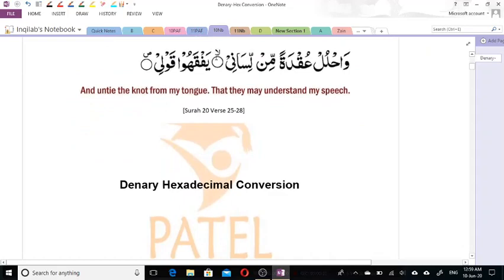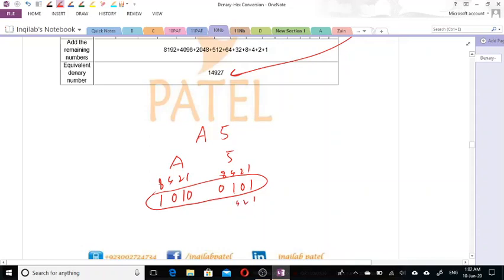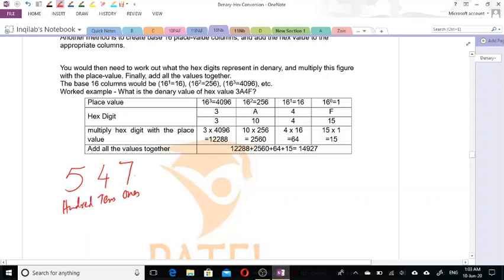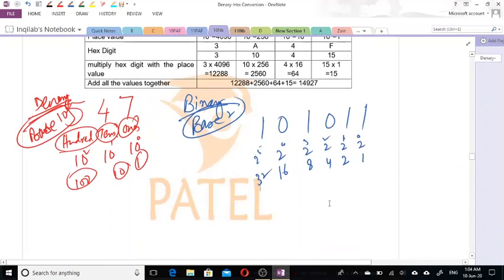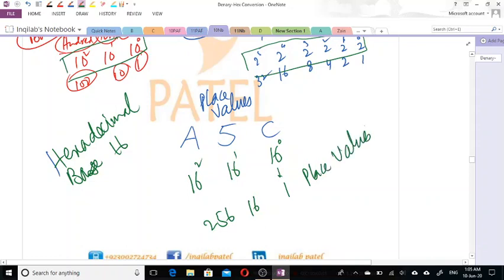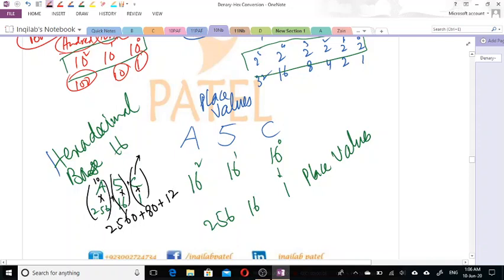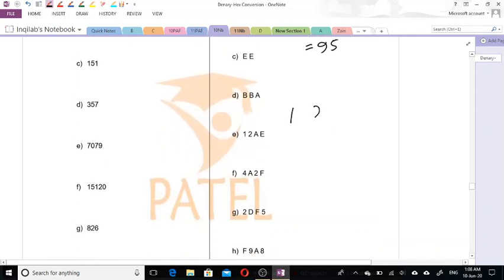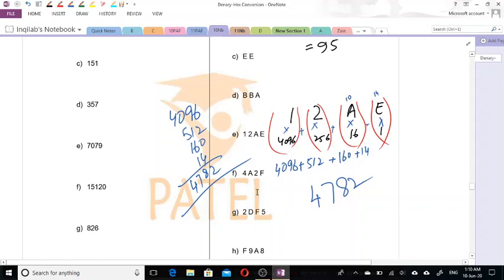Hexadecimal to Denary Conversion for O Level & IGCSE Computer Science by Inqilab Patel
Convert a hexadecimal number into a denary number
Method 1: Converting from hex to denary via binary
Separate the hex digits to find each equivalent in binary, and then piece them back together and calculate denary number.
Worked example - What is the denary value of hex value 3A4F?
1. Separate the hex digits into 3, A, 4and F and find the equivalent binary numbers.
Hexadecimal Number 3 A 4 F
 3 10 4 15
4 Bit Binary Notation 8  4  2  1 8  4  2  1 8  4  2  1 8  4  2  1
Calculation (Write 1s under binary notation number total of which equals the hexadecimal digit  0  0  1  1

(8+4+2+1= 15)
Binary Numbers 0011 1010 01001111

2. Convert binary number into denary
Binary Value 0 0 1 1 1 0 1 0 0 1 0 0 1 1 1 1
Binary Notation 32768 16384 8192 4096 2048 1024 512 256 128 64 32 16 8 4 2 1
Ignore notations under 0 bits 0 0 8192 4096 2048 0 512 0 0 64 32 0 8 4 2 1
Add the remaining numbers 8192+4096+2048+512+64+32+8+4+2+1
Equivalent denary number 14927

Method 2: Using base 16 place-value columns

Another method is to create base 16 place-value columns, and add the hex value to the appropriate columns.

You would then need to work out what the hex digits represent in denary, and multiply this figure with the place-value. Finally, add all the values together.
The base 16 columns would be (161=16), (162=256), (163=4096), etc.
Place value  163=4096 162=256 161=16 160=1
Hex Digit 3 A 4 F
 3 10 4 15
multiply hex digit with the place value 3 x 4096
=15
Add all the values together 12288+2560+64+15= 14927

Convert a denary number into hexadecimal number
Method 1: Converting from denary to hex via binary
1. Convert denary number to binary using binary notation place value:
Denary number: 28345
Place Value:  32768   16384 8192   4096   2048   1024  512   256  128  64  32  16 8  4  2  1
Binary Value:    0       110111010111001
2. Now convert this binary number into hexadecimal
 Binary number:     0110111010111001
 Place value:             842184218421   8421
 Hexadecimal:               6EB       9

Method 2: Converting from denary to hex using LCM method
Conversion steps:
1. Divide the number by 16.
2. Get the integer quotient for the next iteration.
3. Get the remainder for the hex digit.
4. Repeat the steps until the quotient is equal to 0.
Example:
Convert denary 28345 to hex:
    Working
    Division
by 16 Quotient Remainder
(decimal)
 28345

 28345/16
1771 9
16 1771
9  1771/16 110
11
16 110 B
110/16 6 14
16 6 E
6/16 0 6
16 0 6

So 28345 = 6EB9

Convert 7562 to hex:

    Division
(decimal)
 7562
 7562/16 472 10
16 472 A  472/16 29 8
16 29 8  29/16 1 13
10 1 D  1/16 0 1
 0 1
So 7562 = 1D8A